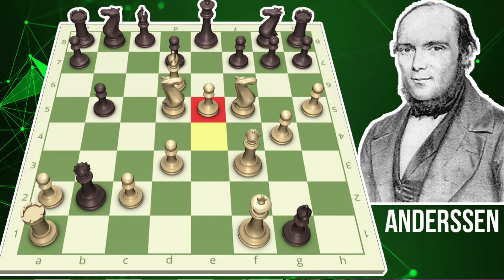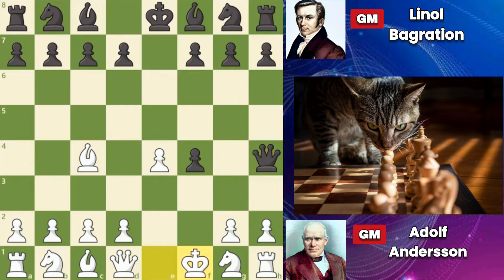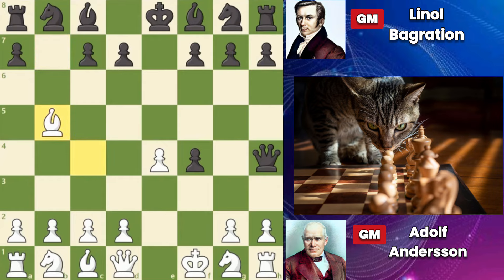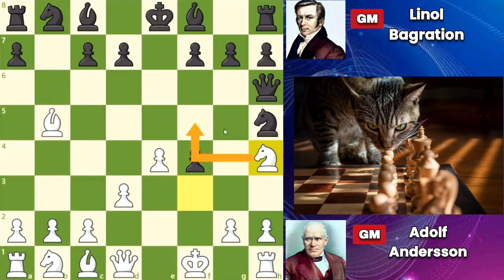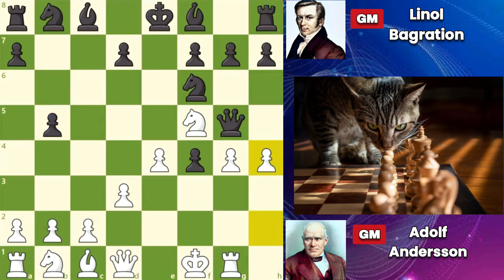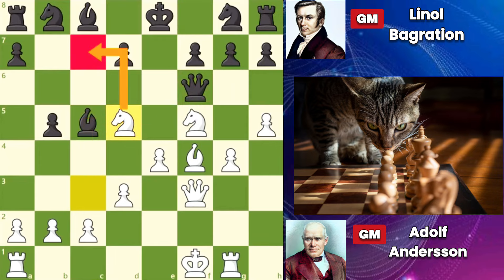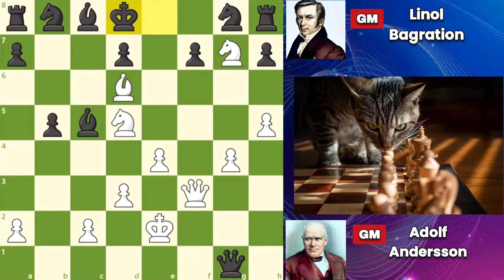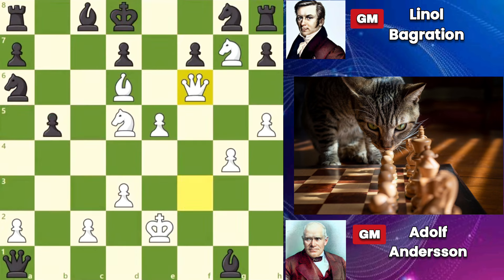IMMORTAL GAME OF ALL TIME: Adolf Anderssen's Brilliant Queen and Rook Sacrifices | Chess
In the annals of chess history, the Immortal Game stands as a testament to the brilliance and daring of Adolf Anderssen, a master of the Romantic era of chess. Played in London in 1851 against Lionel Kieseritzky, this game is a masterpiece of sacrificial play and tactical brilliance.

Anderssen, wielding the white pieces, opens with e4, signaling his aggressive intentions from the outset. Kieseritzky responds in kind with e5, and the stage is set for a battle of wills on the chessboard.

The game quickly escalates into the King's Gambit, with Anderssen sacrificing his f4 pawn to seize control of the center and launch a ferocious attack. Kieseritzky accepts the gambit, setting the stage for a thrilling contest of tactics and calculation.

Throughout the game, Anderssen demonstrates his uncanny ability to seize the initiative and dictate the flow of play. He sacrifices material with fearless abandon, launching relentless attacks against Kieseritzky's king.

As the game progresses, Anderssen's pieces swarm around Kieseritzky's king, relentlessly pursuing checkmate. With each move, he tightens the noose, sacrificing rooks, bishops, and even his queen to deliver the final blow.

In the climax of the game, Anderssen delivers a stunning checkmate with his remaining bishop and knight, leaving Kieseritzky's king with nowhere to hide. It's a finish that encapsulates the essence of the Romantic era, where creativity and daring were valued above all else.

The Immortal Game stands as a timeless masterpiece of chess strategy and artistry, a testament to the boundless creativity of the human mind. In just 23 moves, Anderssen crafts a symphony of sacrifice and calculation, leaving an indelible mark on the annals of chess history.

PGN:

[Event "London"]
[Site "London ENG"]
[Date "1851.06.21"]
[Round "?"]
[White "Adolf Anderssen"]
[Black "Lionel Adalbert Bagration Felix Kieseritzky"]
[Result "1-0"]
[WhiteElo "?"]
[BlackElo "?"]
[EventDate "?"]
[ECO "C33"]

1. e4 e5 2. f4 exf4 3. Bc4 Qh4+ 4. Kf1 b5 5. Bxb5 Nf6 6. Nf3 Qh6 7. d3 Nh5 8. Nh4 Qg5 9. Nf5 c6 10. g4 Nf6 11. Rg1 cxb5 12. h4 Qg6 13. h5 Qg5 14. Qf3 Ng8 15. Bxf4 Qf6 16. Nc3 Bc5 17. Nd5 Qxb2 18. Bd6 Bxg1 19. e5 Qxa1+ 20. Ke2 Na6 21. Nxg7+ Kd8 22. Qf6+ Nxf6 23. Be7#
1-0